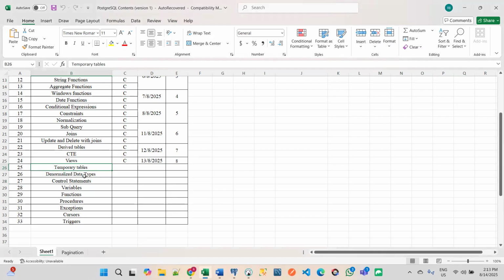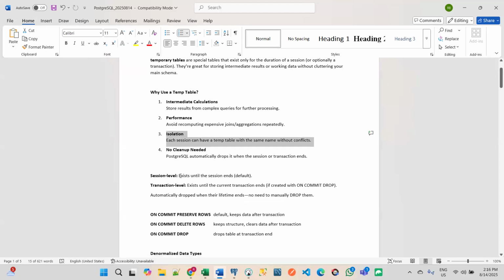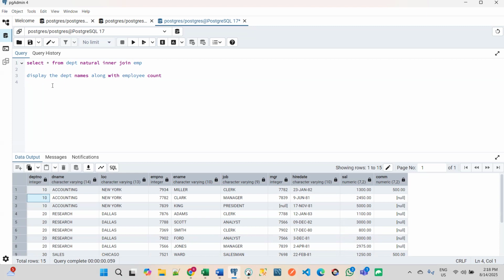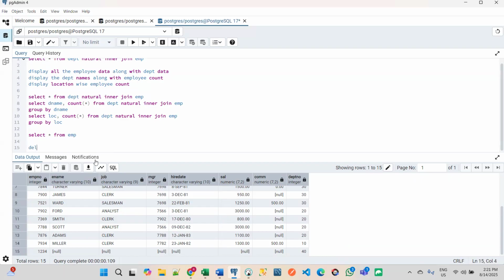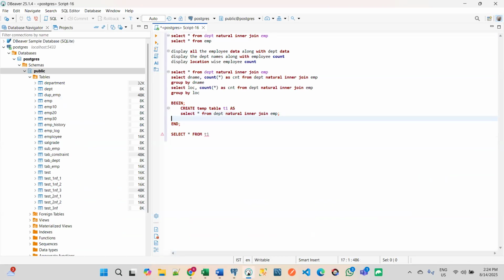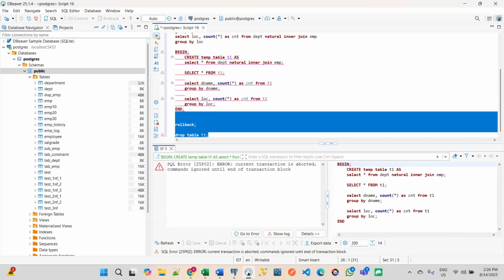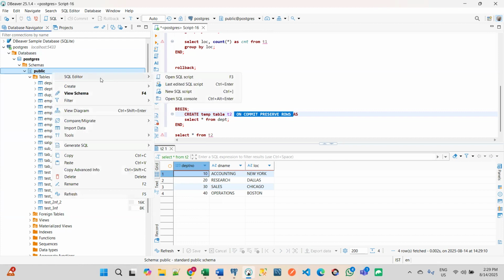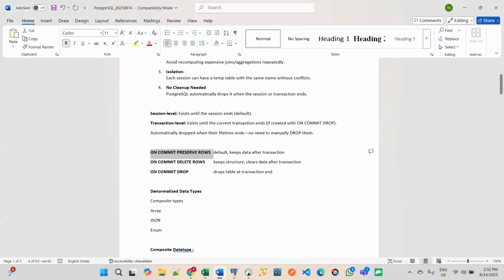Part 32 - PostgreSQL - Temorary Tables By Ramesh Babu Bollu